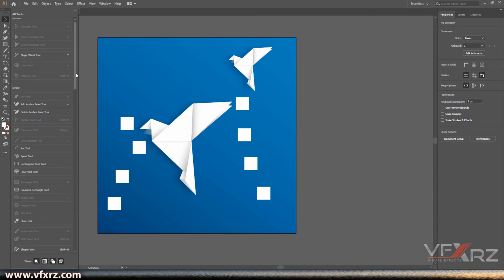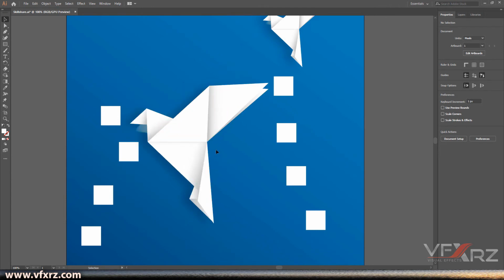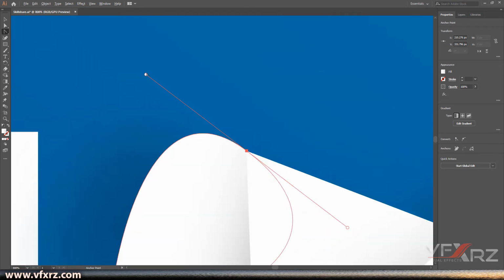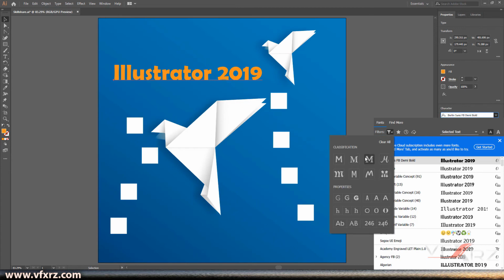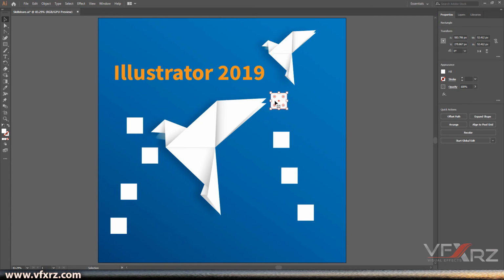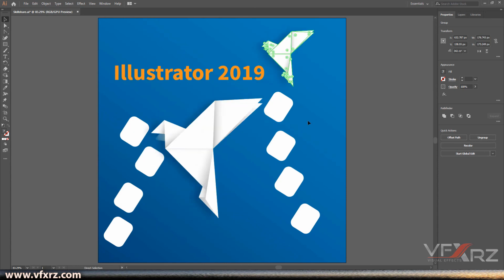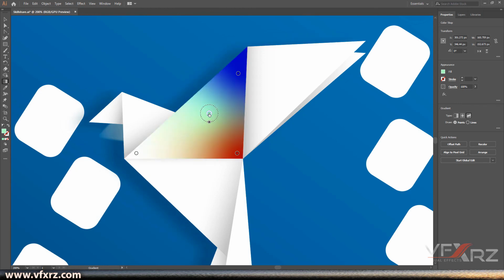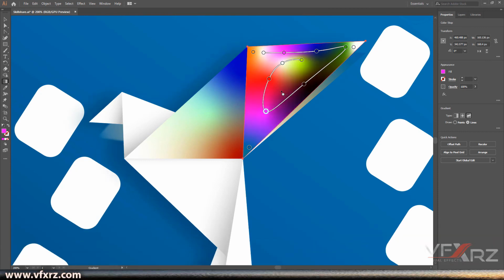Adobe Illustrator 2019 New Features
Hi there,
In this course you will learn all new features in the adobe Illustrator 2019.

If you want access to 22000 free classes for 2 months use this link and join now:

If you have any question feel free and ask me :)